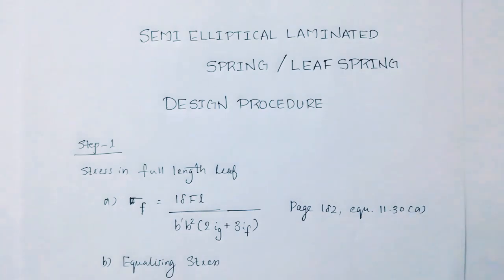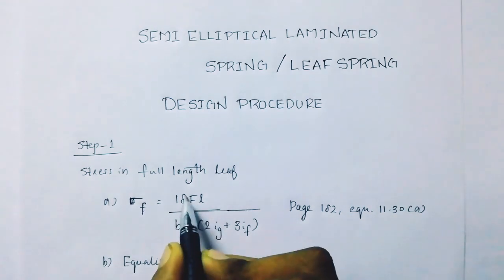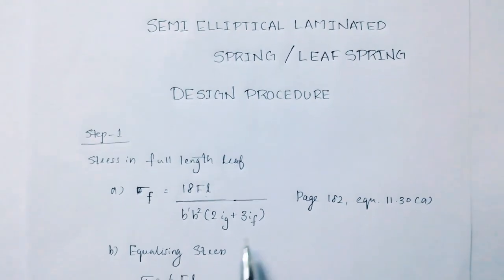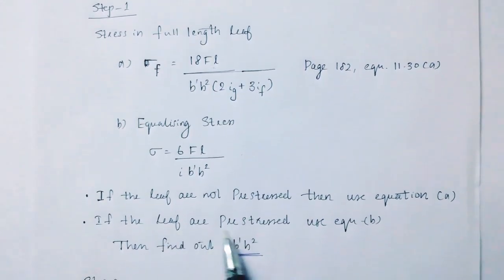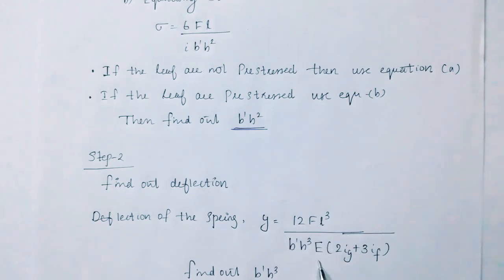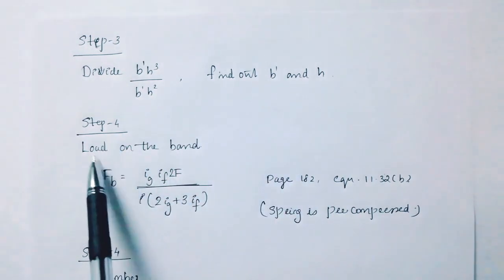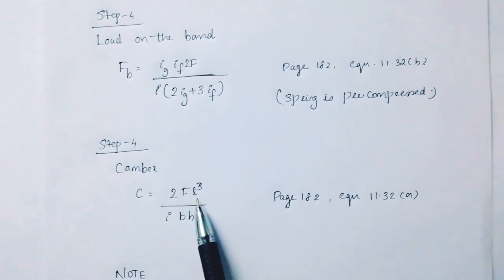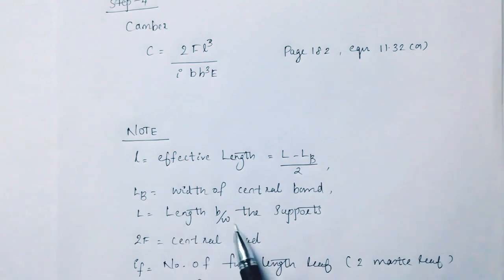Design Procedure For Semi Elliptical Laminated Leaf Spring